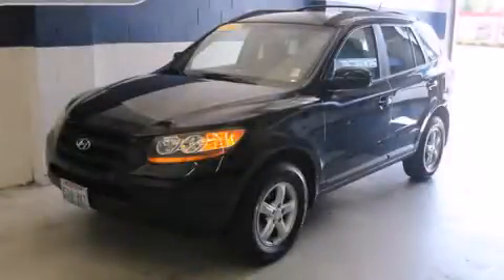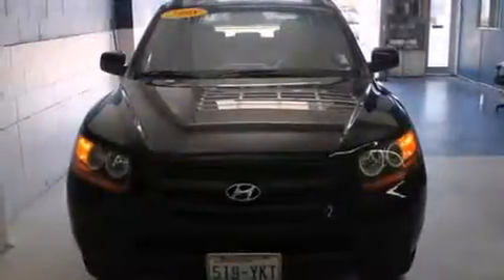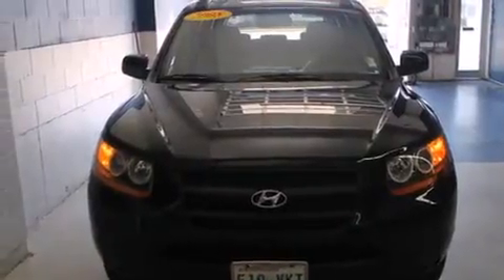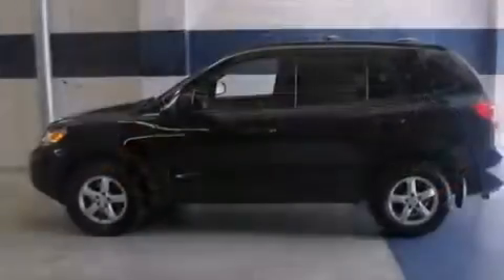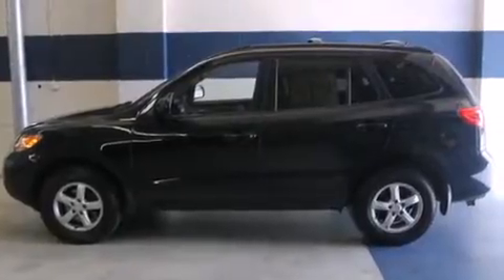2008 Hyundai Santa Fe Everett WA 98203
We've been honored to serve the Everett WA area , we promise that your experience at our dealership will exceed your expectations ! Year : 2008 Make : Hyundai Model : Santa Fe Engine : 2.7L V6 Trans . : Automatic Exterior : Blue Miles : 69,040 Interior : Gray Hyundai of Everett Evergreen Way Everett , WA 98203 Welcome to Hyundai of Everett ! We are your Everett , WA Hyundai dealer , and our goal is to provide you with the best car buying experience possible . We are here to assist you every step of the way , from parts and service to help with financing . We have the full line of quality Hyundai vehicles . Stop in and test drive a new Santa Fe , Accent , or Sonata today and see why your next vehicle should be a Hyundai . If you’re looking for a certified pre-owned vehicle in the Everett area , Hyundai of Everett can help you with that , too ! Our commitment to our customers doesn’t stop there . The skilled technicians in our service and parts department are waiting to service your Hyundai vehicle and provide you with the parts you need . If you’re in the market for a new or used Hyundai in the Everett area , make Hyundai of Everett your next stop . 2008 Hyundai Santa Fe Everett WA